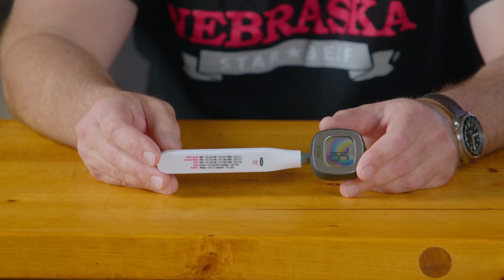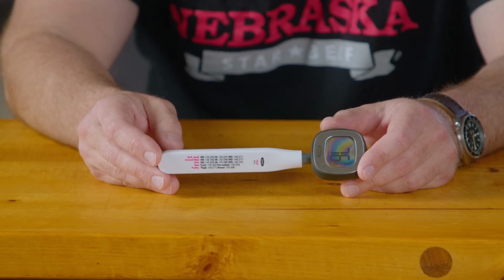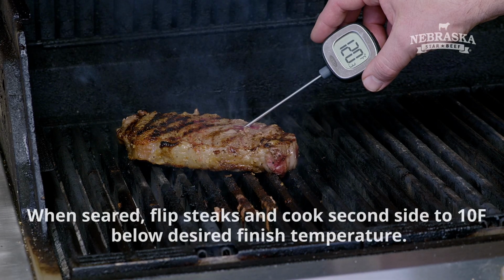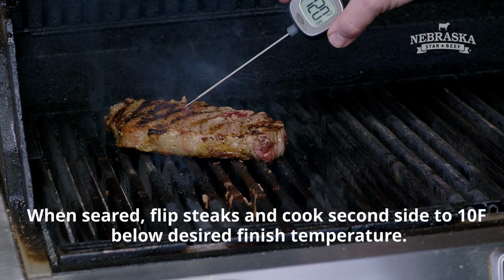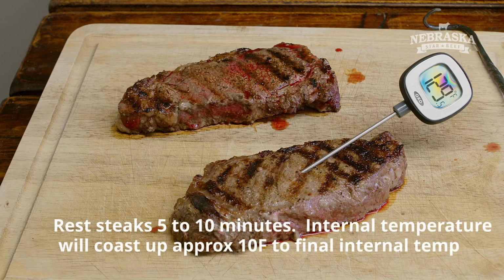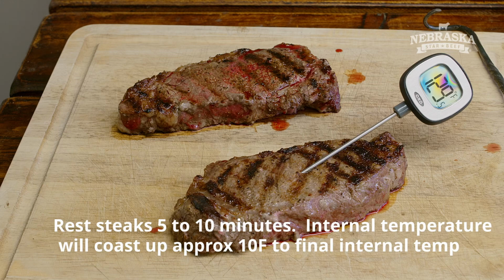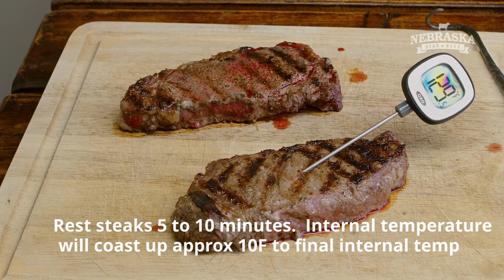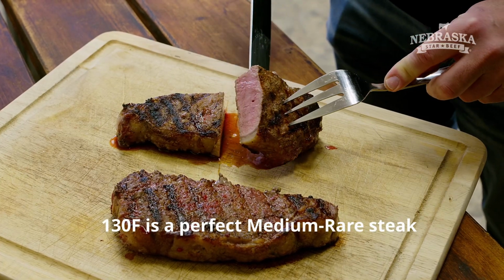Perfect Steak EVERY Time...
One of the most asked questions we get here at Nebraska Star® Beef is "how long should I cook a steak??"  While there is no absolute answer on time, there is a 100% foolproof way to cook a perfect steak EVERY SINGLE TIME you fire up the grill...or pan...or oven...or campfire...  If you're ready to learn more, the video above features all the information you want, and probably more, as Cousin Steve-O takes a deep, deep, dive into cooking steaks and burgers.